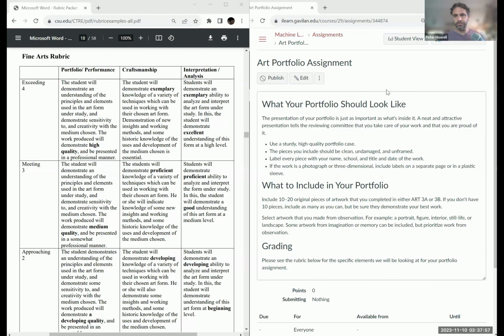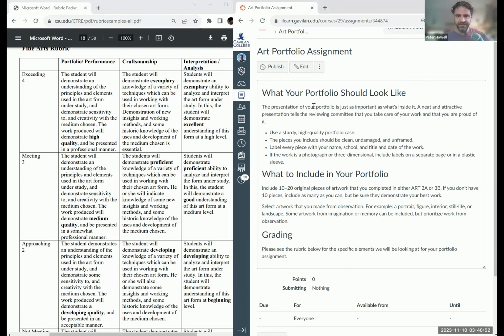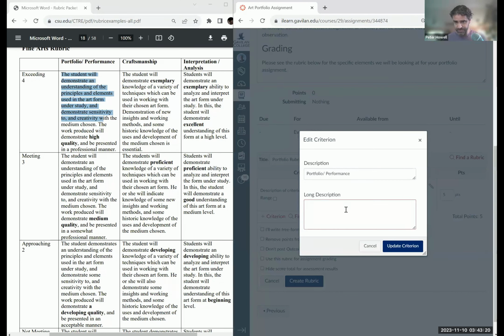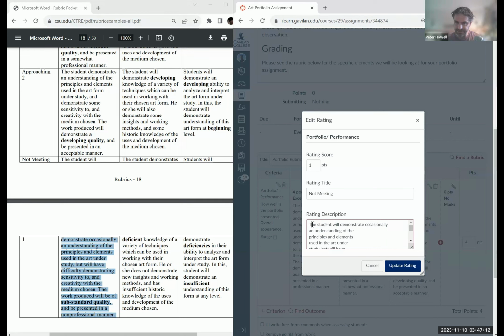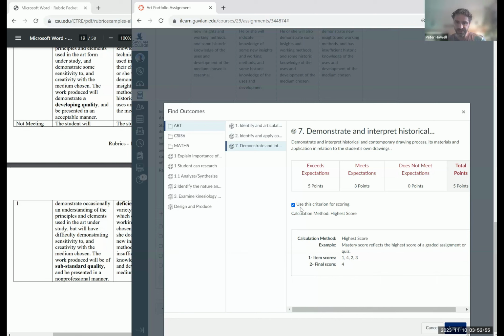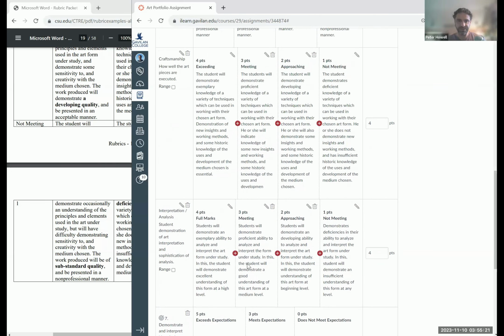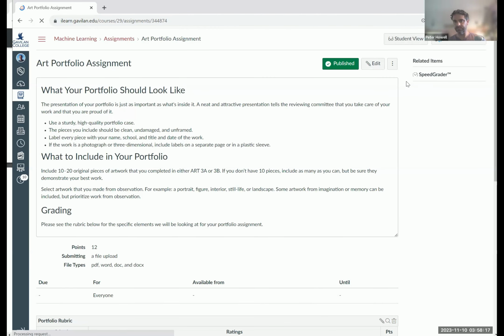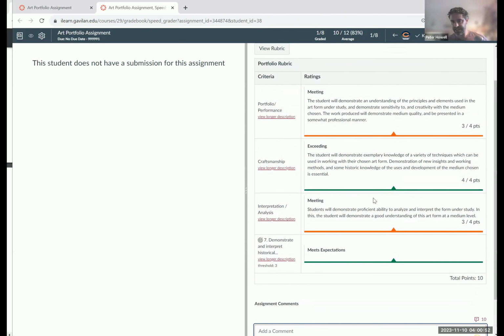Rubrics in Canvas: How to set up and use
Step by step introduction to why and how to set up a rubric for your canvas assignment. Includes a preview of how we'll use them for Learning Outcomes recording as well.